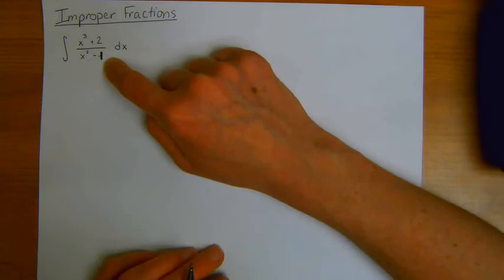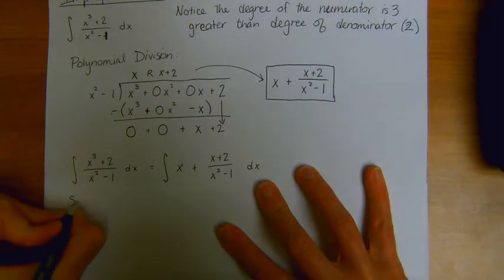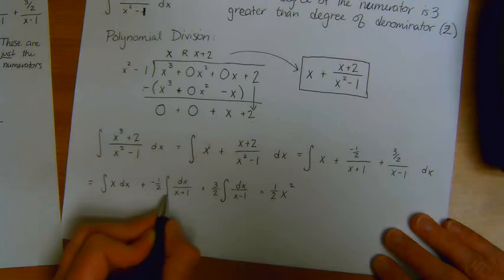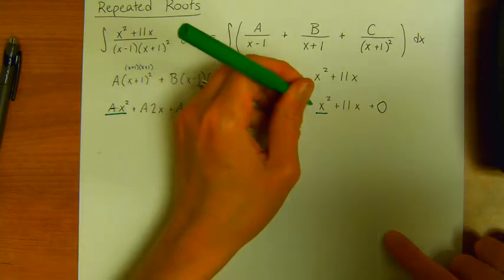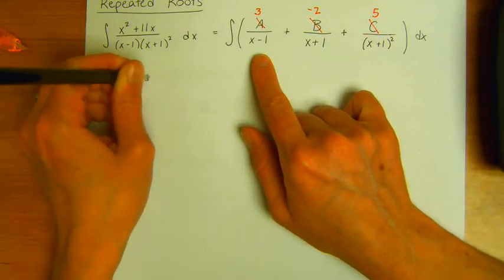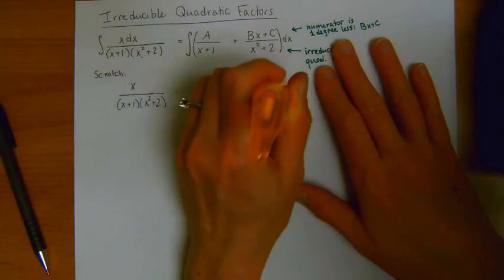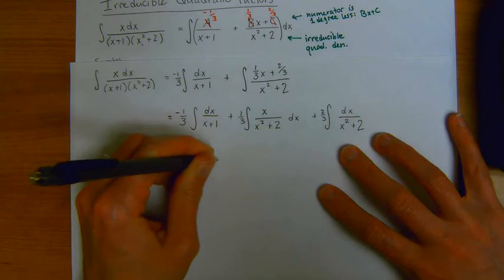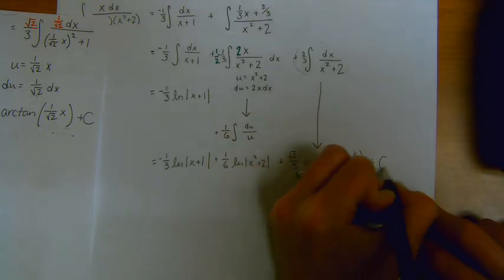7.5 Partial Fractions Part 2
Method of partial fractions part 2: includes improper fractions, repeated roots, and irreducible quadratic factors.